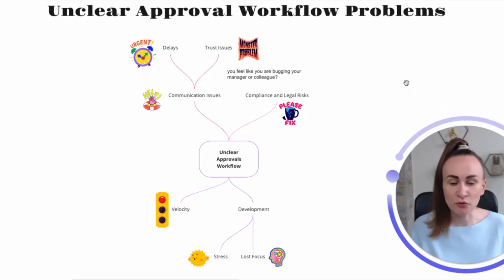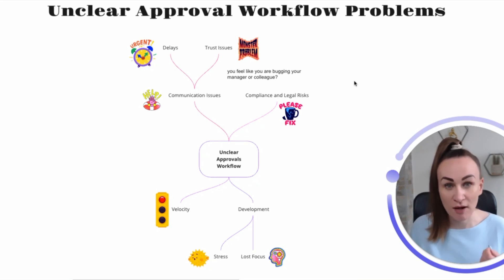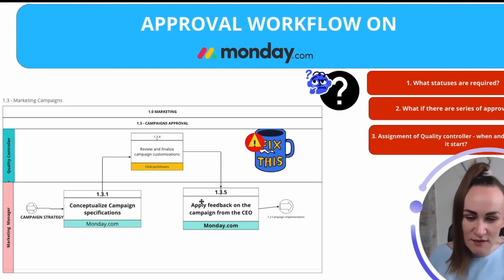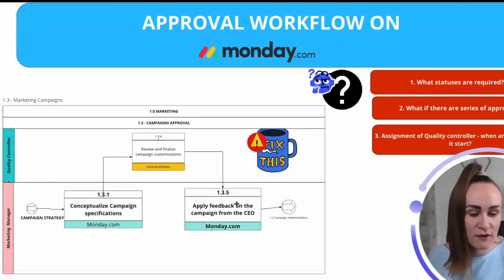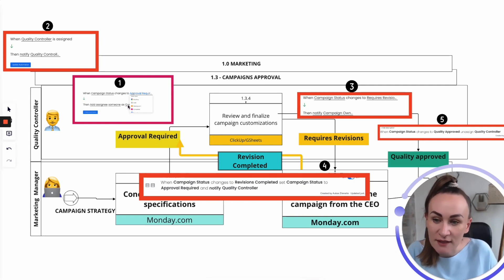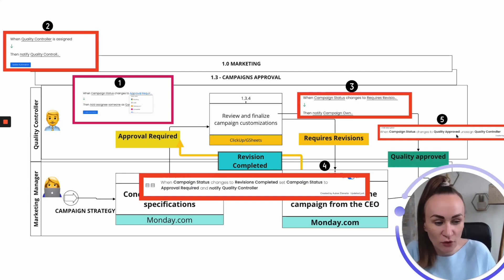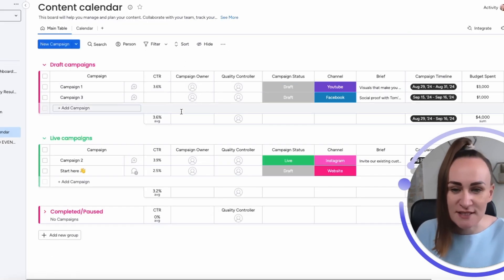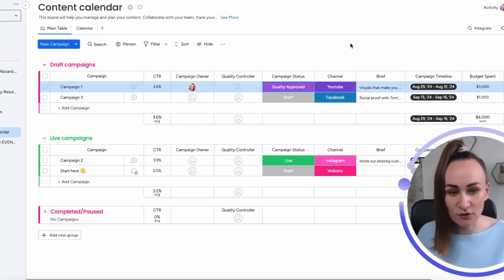Easiest Monday.com Approval Workflow Guide Ever!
Can Monday.com accommodate the approvals?
Approval workflows underutilized to increase productivity.
Many companies rush into completing tasks and then unmanaged approvals take all double of the time. Monday.com gives organizations the power to optimize approval workflows.
This tutorial will show how using just 4 statuses options and 5 automations You can manage a risk of delays and bottlenecks.
This is a beginners tutorial for approval workflow. More advanced workflows will be addressed in the future.

If You have any questions, I will be happy to answer them in the comments, so make sure to leave them!

I have these questions for You!

1. What workflow processes have you implemented to improve operational efficiency?
2. How do you make sure that your approval workflow is both streamlined and secure?
3. What changes have you seen in your organization since implementing a workflow system?
4. In your opinion, what are the most important features of an effective approval workflow system?
5. What advice would you give to other operations managers on creating and maintaining their workflows?

⏰ If You need consultation about Monday.com configuration, data model creation or training, BOOK ME, automation consultant here:

We also work with: Pipedrive, Hubspot, Clickup, Profit.Co, Zendesk and many other no code apps.

RESOURCES:

🔥 Not sure how to assess the data quality in Your Pipedrive? We have also created this 💩 7 minutes Dirty Data Assessment that You can take right
📩 Look at a list of 15 lead generation Calendly Events

⏱️⏱️VIDEO CHAPTERS⏱️⏱️

0:00 - Intro

0:30 - What happens without approval workflow?

2:37 - Approval workflow scenario

5:19 - What do You need to start approval workflow on Monday.com?

7:03 - 5 Automations that make approvals faster

10:12 - Demonstration on Monday

We are Process Natives. Our channel is about business automation, processes and workflows . We cover lots of cool stuff such as no code tools, automating business tasks and enabling remote teams.